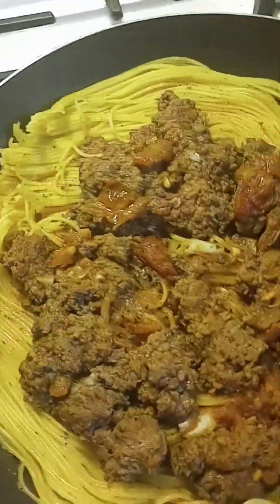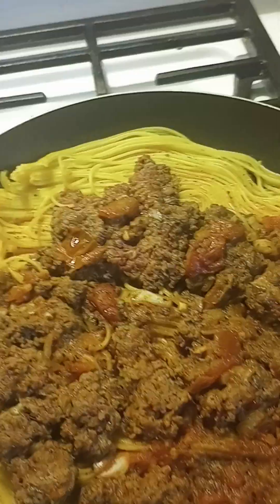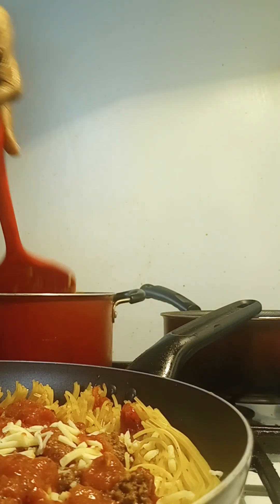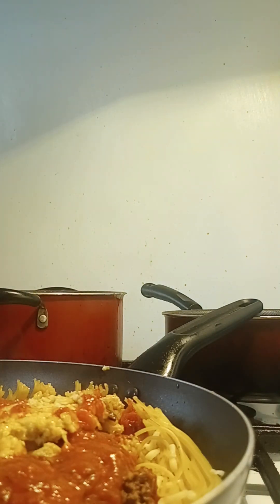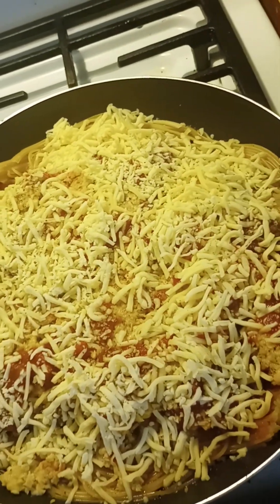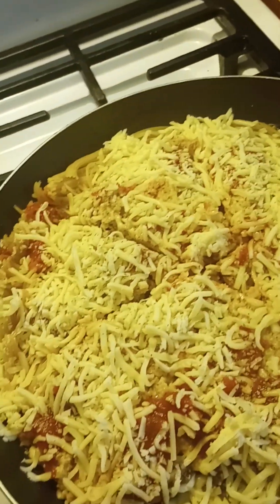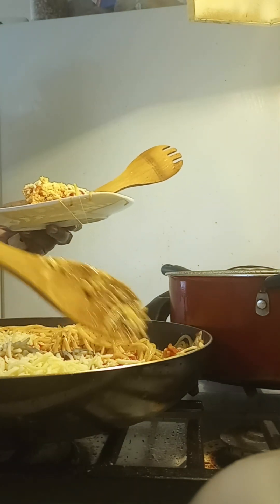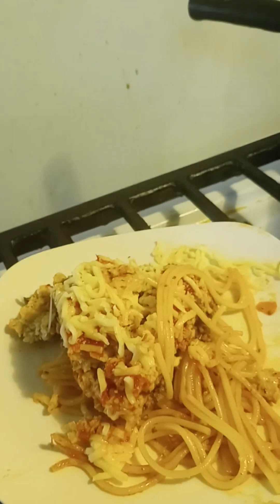spaghetti pizza! Muncha!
kid dinner quick and easy. a half box skinny spaghetti in sauce pan add a little water , little olive oil and some oregano. in another pot flatten out a pound groend beef add sauce simmer then add in sauce pan on the spaghetti. add marinara sauce make a cornbread pattie filled with cream corn . use oats 1 egg cream corn and pitch baking soda fry up or toss it all in oven put cheese on top. thanks.